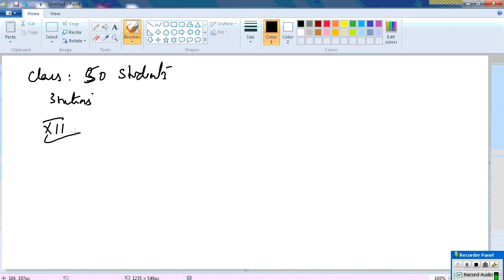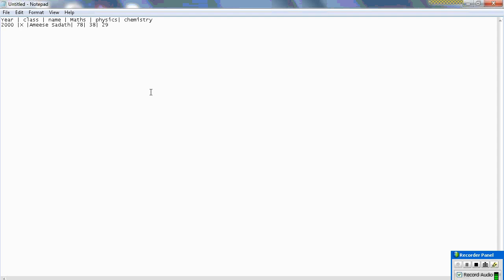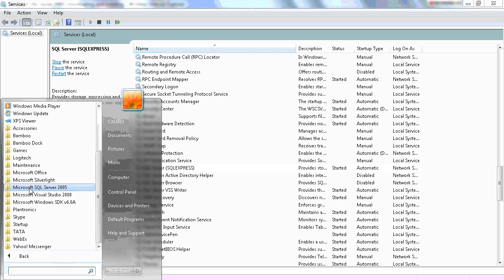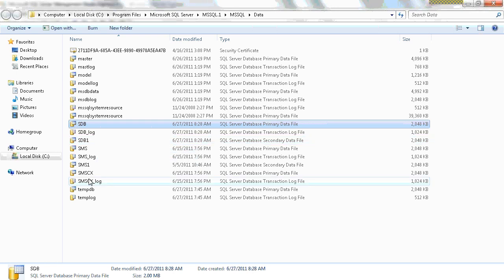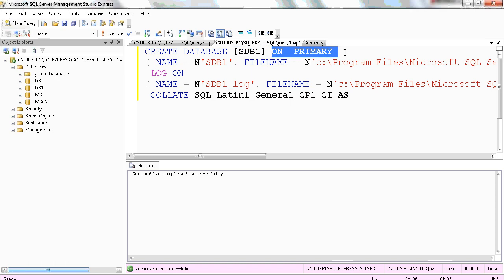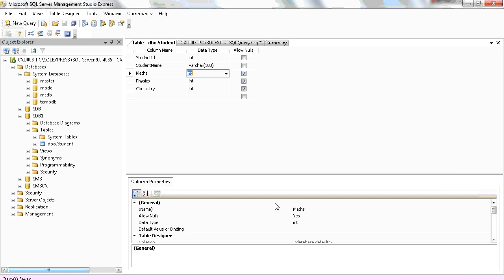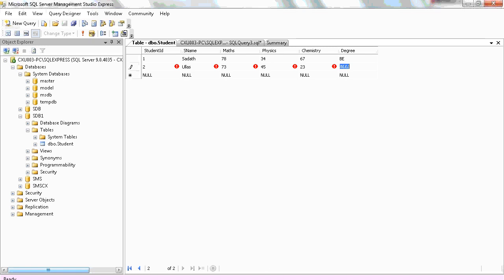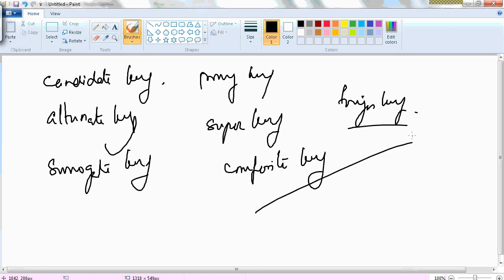SQL Basics - Session 1